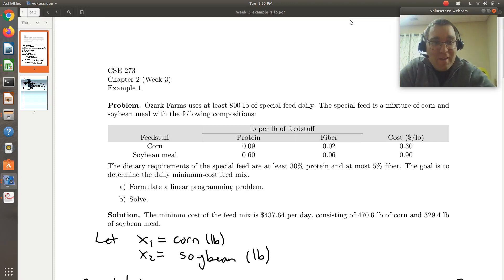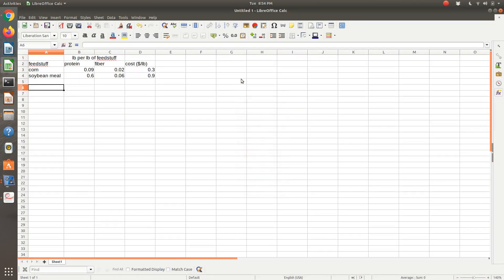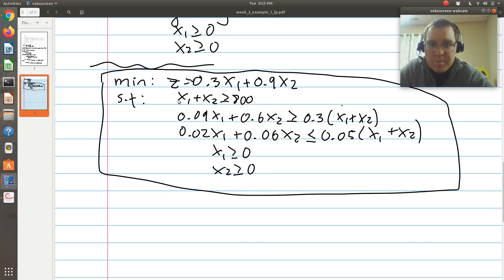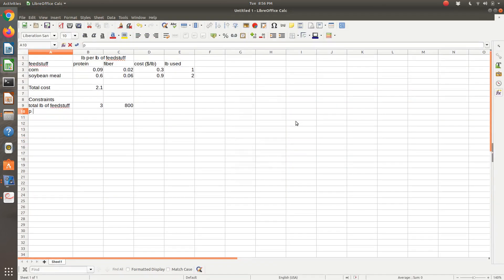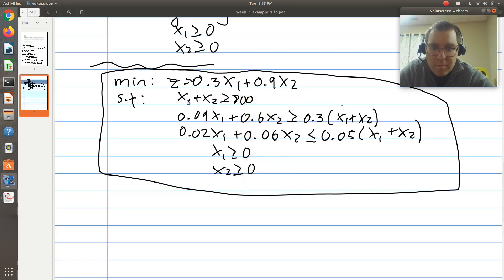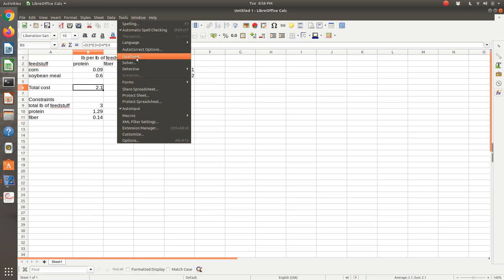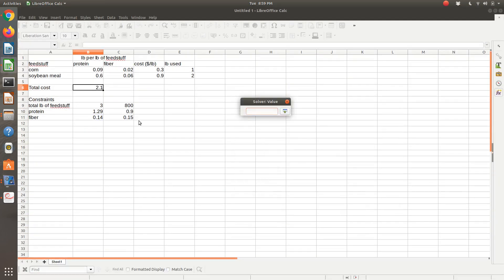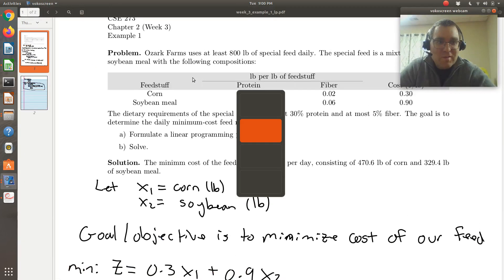Linear Programming (Diet) Example: LibreOffice Calc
Having formulated our linear programming model for our diet model, here we will solve using LibreOffice Calc. The solution would be identical in MS Excel. This corresponds to our first example from Week 3. A copy of my spreadsheet may be found below: